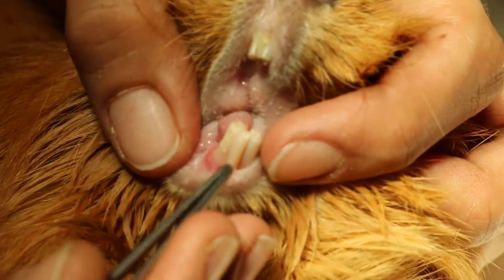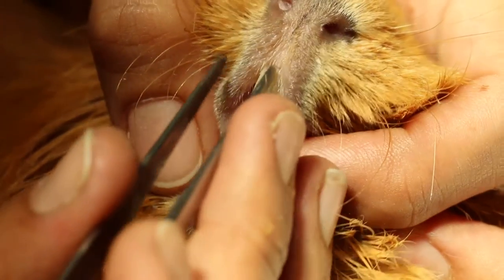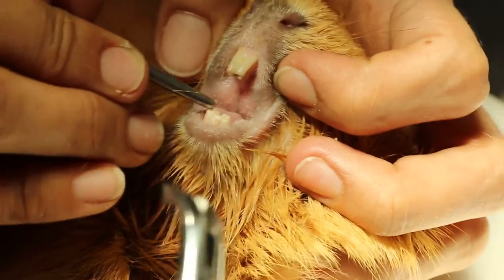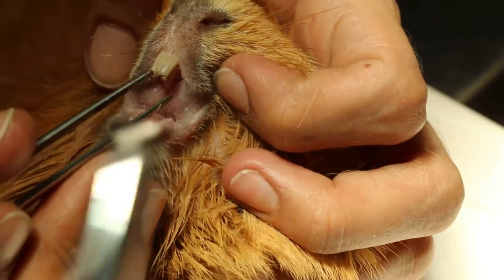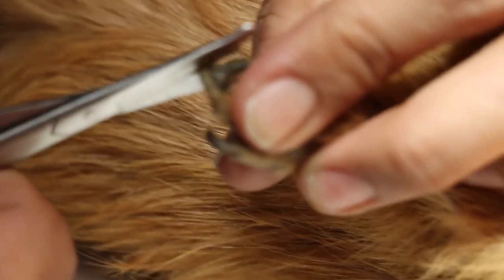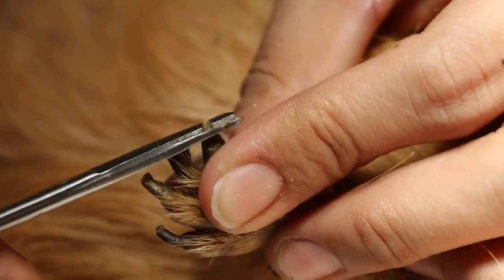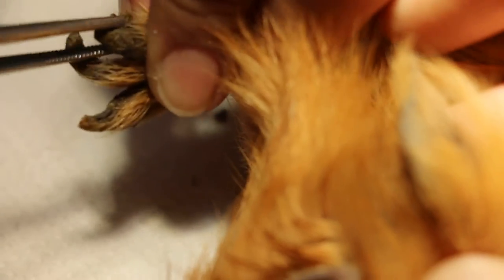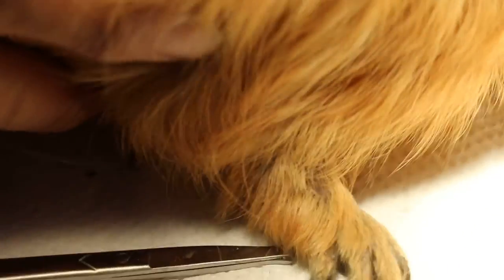The overgrown teeth are now evenly trimmed by Dremel 300 Pt 6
The teeth have been trimmed by Dremel 300 cutting wheel. There appears to be a rudimentary extra upper front tooth.